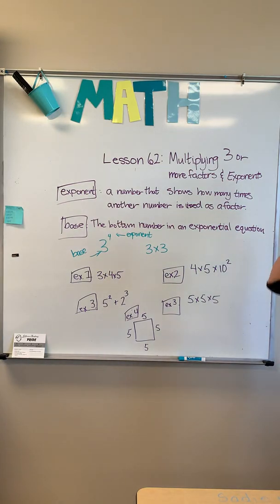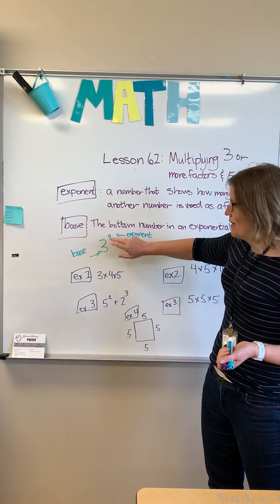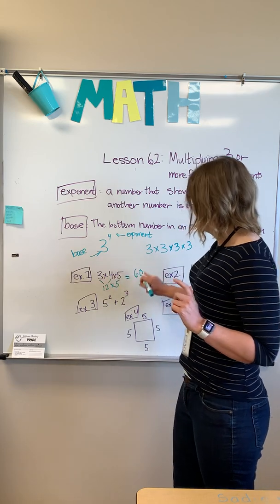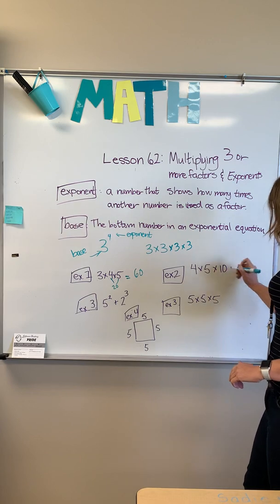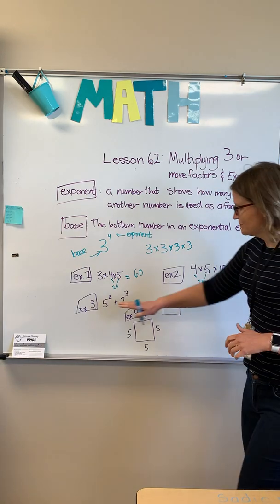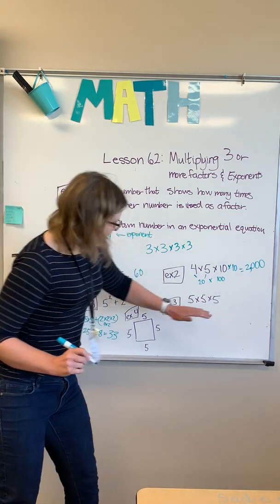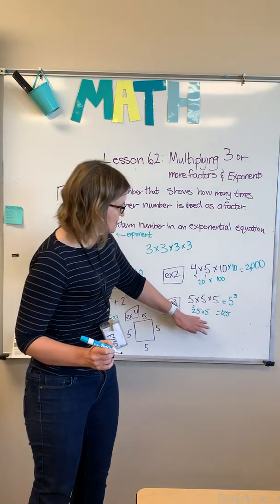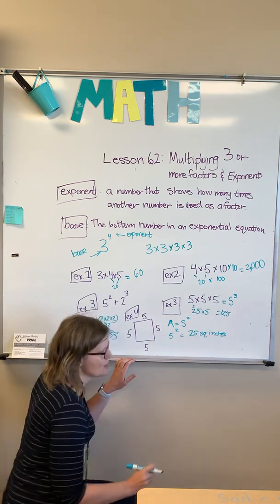4 Saxon Lesson 62: Multiplying 3 or More Factors and Exponents